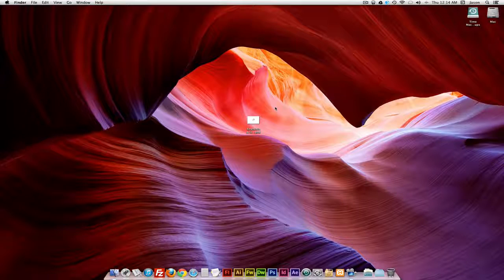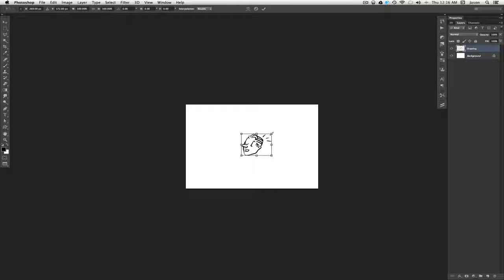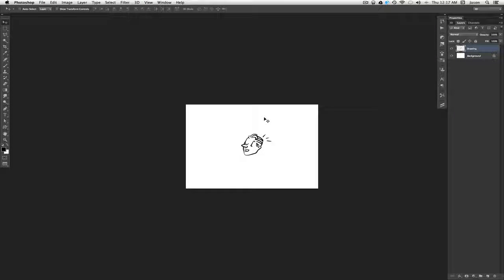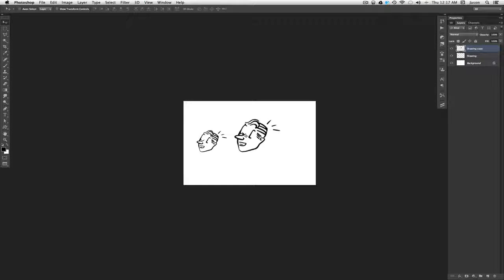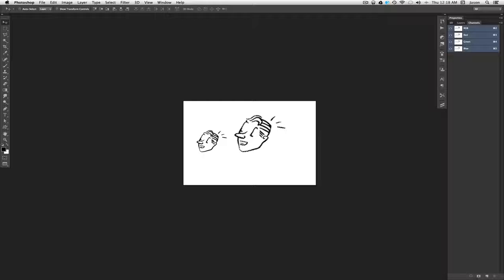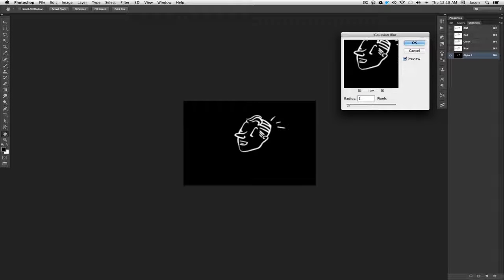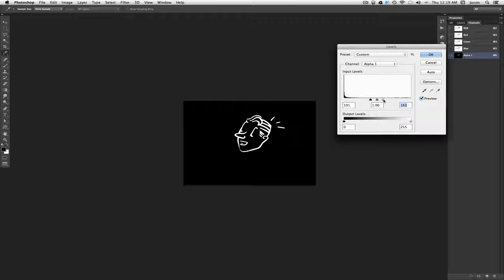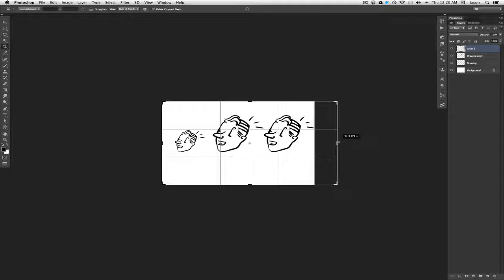How to Smooth Edges on Stretched Photoshop Layer Mix Vines Funny Entertainment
How to Smooth Edges on Stretched Photoshop Layer

Wanna Hire me Just Check it

Socialize Via